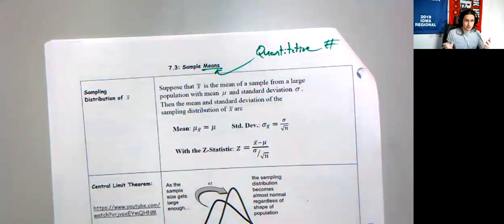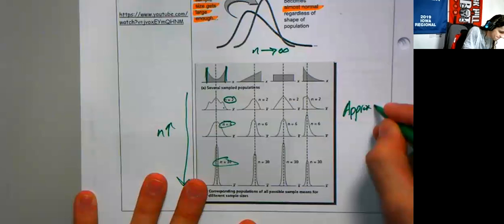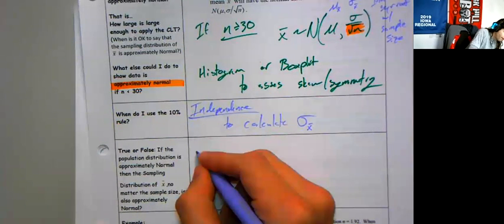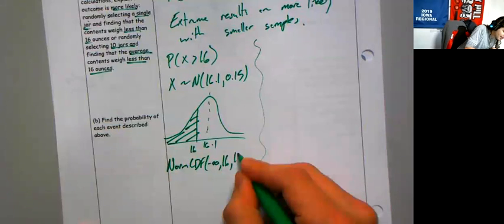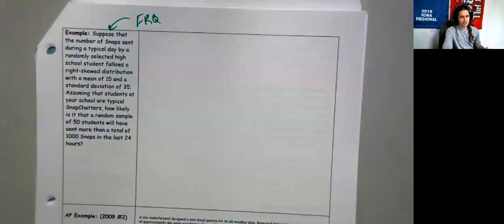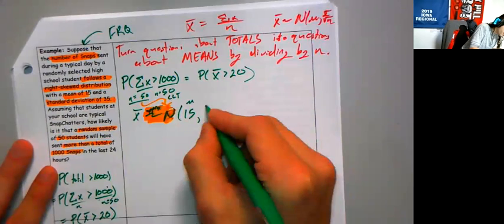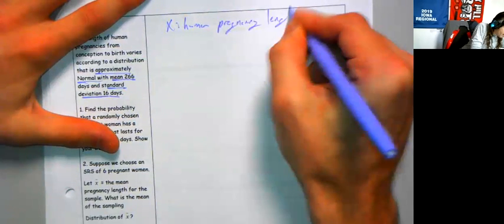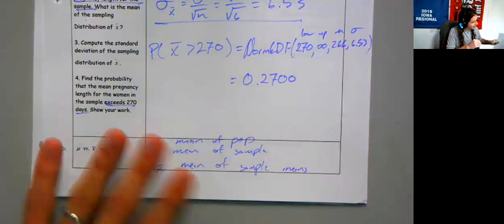Lecture 7.3 - AP Statistics - Kraviec